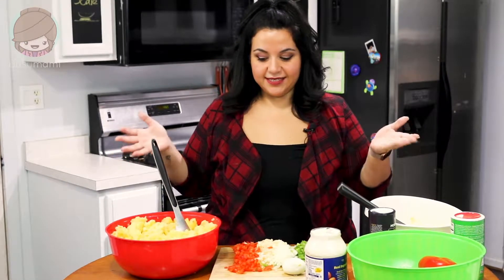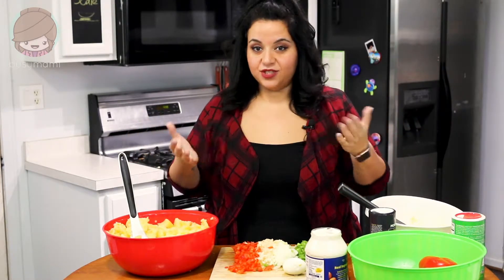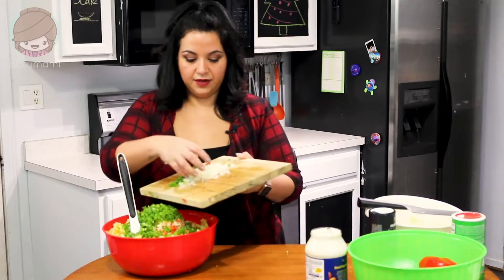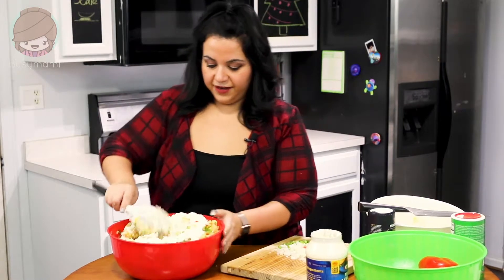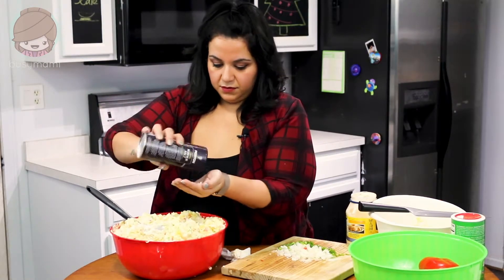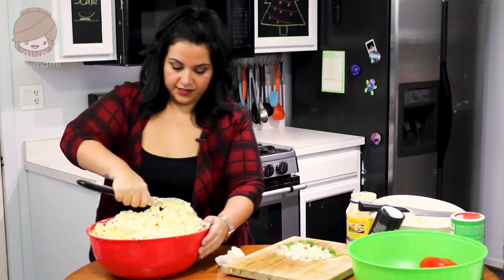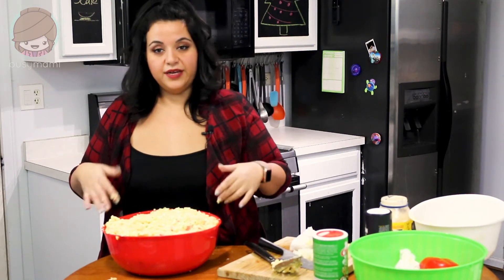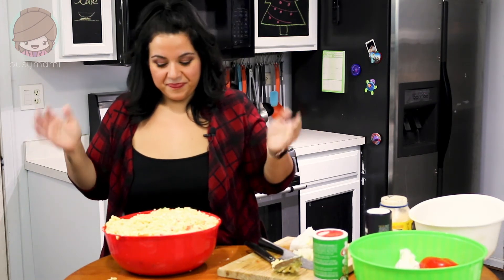Easy and Delicious Potato Salad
This simple (Puerto Rican, mexirican. or just let’s say Busy Mami) potato salad is the perfect side to bring to any party (Christmas, Block Party, Super Bowl).

I’ve been perfecting this recipe for years and it was originally brought to me by my dad. He always would make it to go with Pernil for our summer block parties and it has since evolved as a side that’s requested for almost all of our family parties!

The best part is that it’s customizable, it’s made for you to use as a guide and change it up from the ingredients you add to the type of potato’s! Have fun, and live long and potato!

Link to Tony Chachere - Best seasoning ever